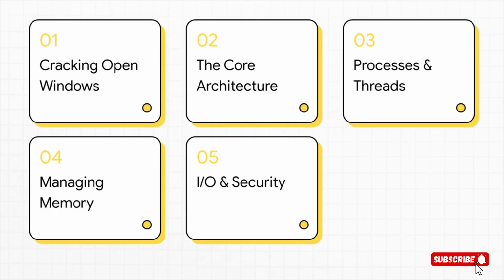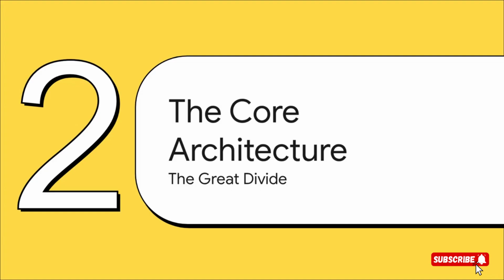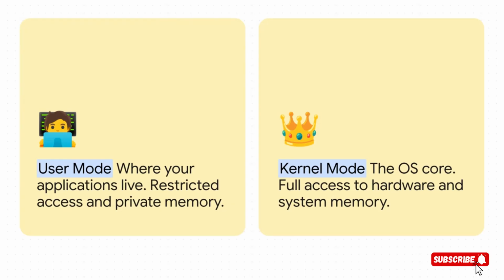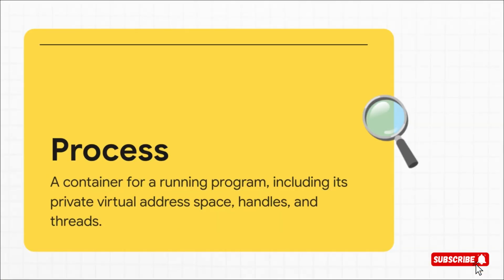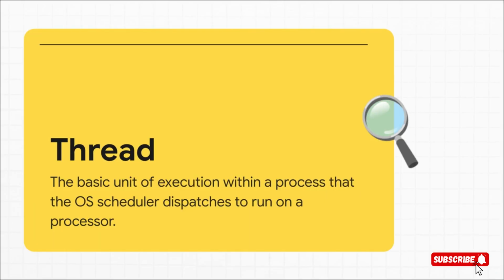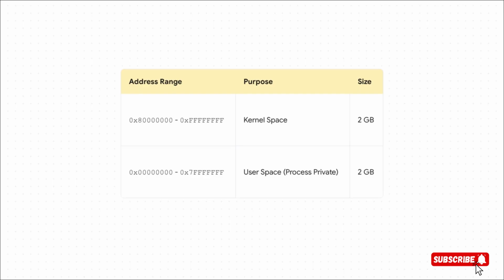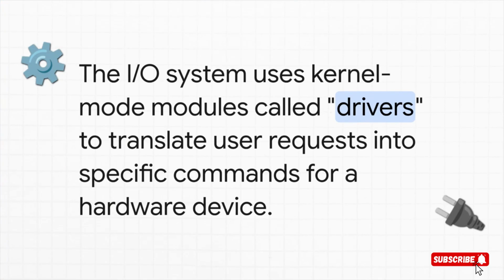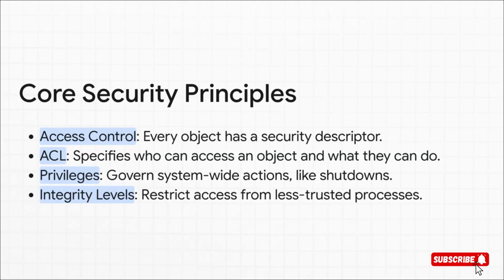The Core of Windows